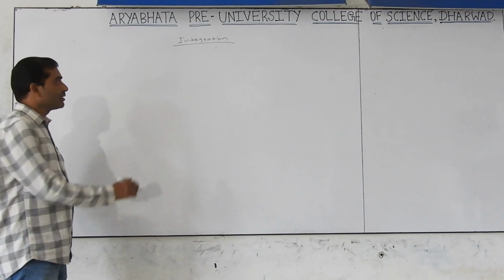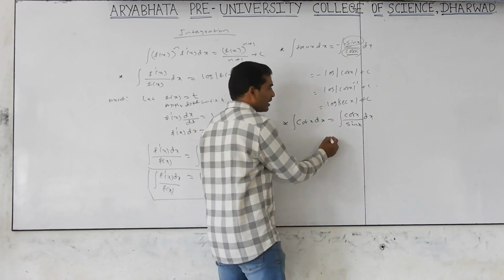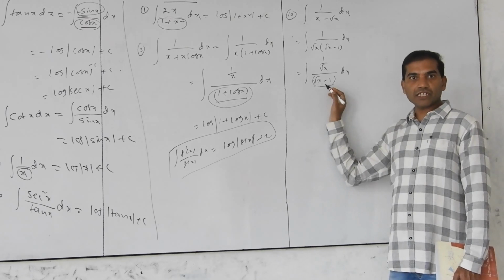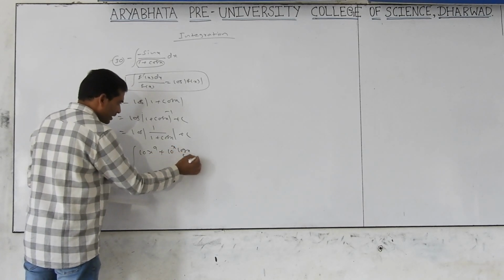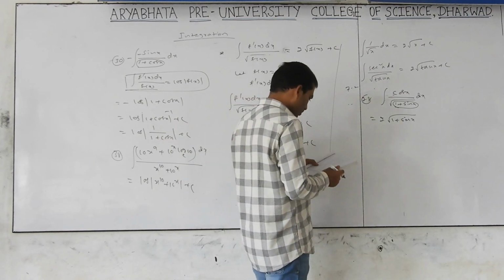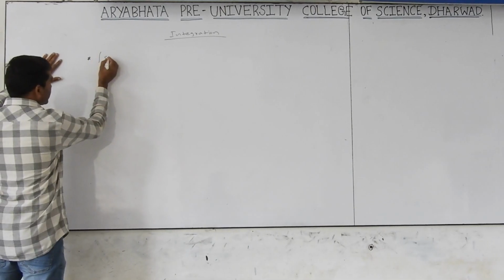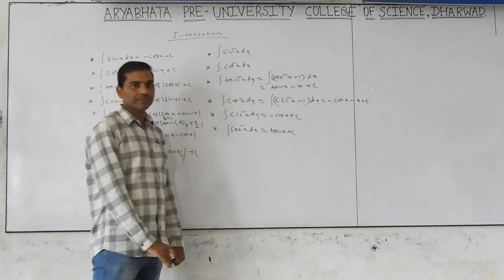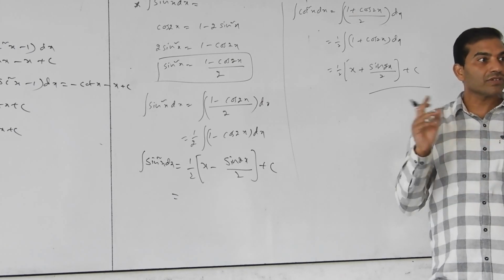Konnurs Aryabhata theory classes Intergation Prof Ramesh Sir PART 13